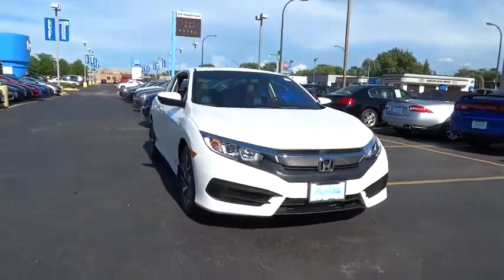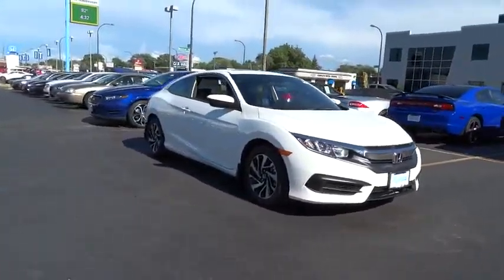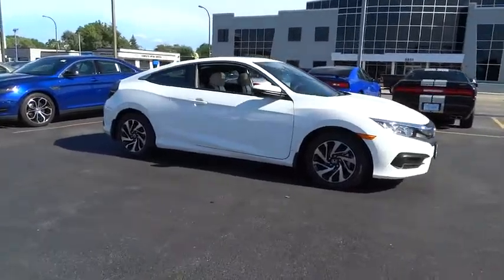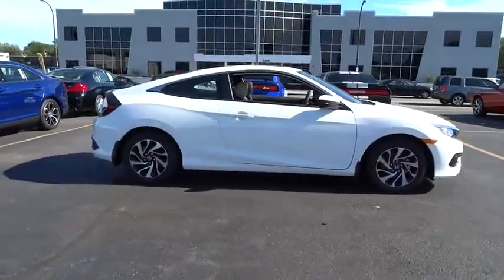2016 Honda Civic Oak Lawn, Orland Park, Chicagoland, Northwest Indiana, Joliet, IL 61353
2016 Honda Civic